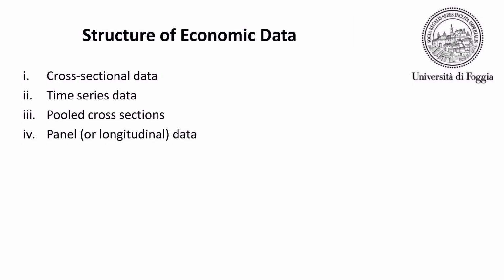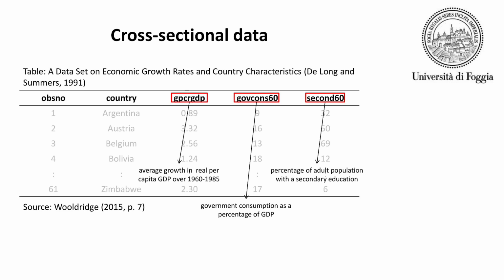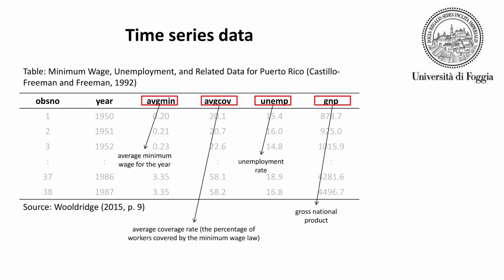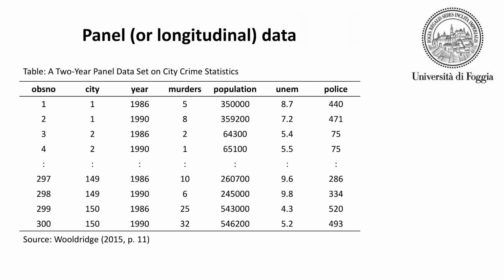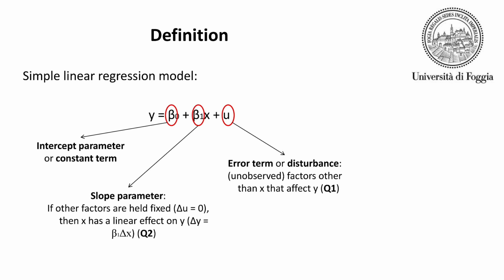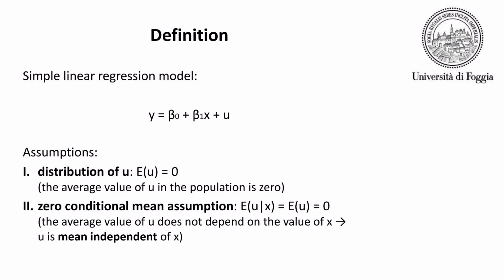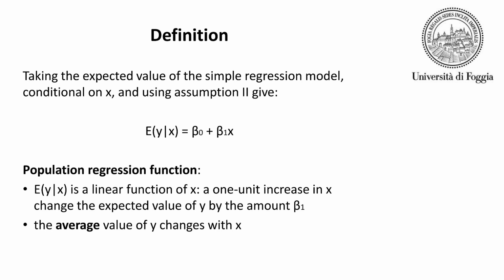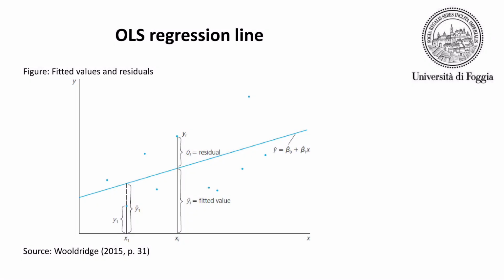Sample Lecture - Linear Regression Models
The video presents a (short) sample lecture on linear regression models